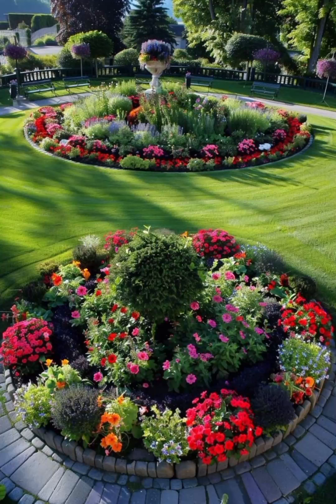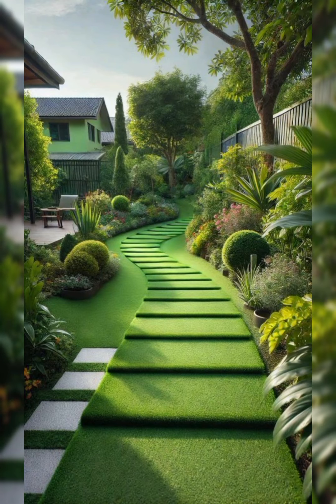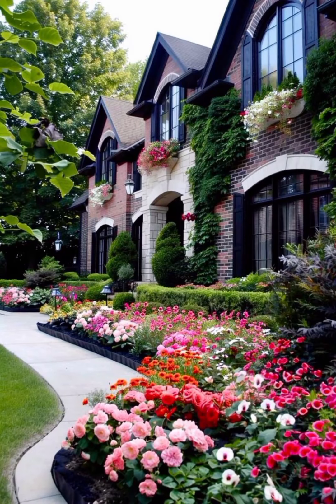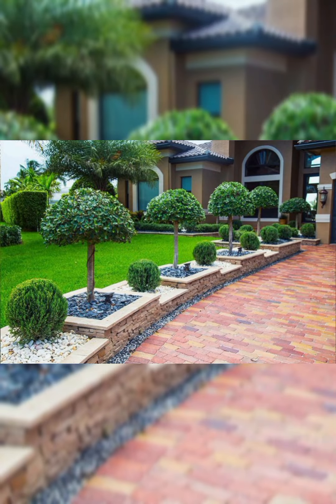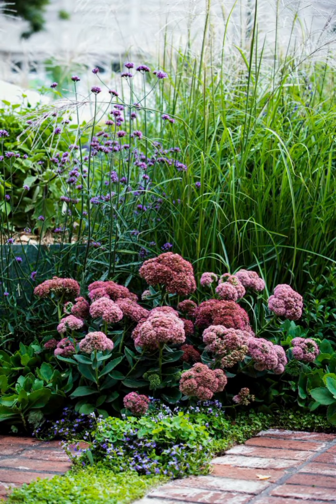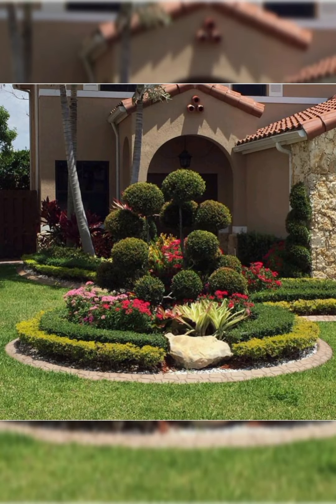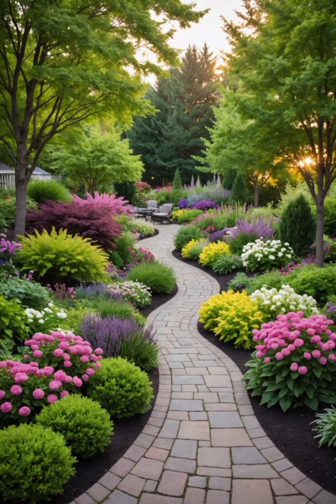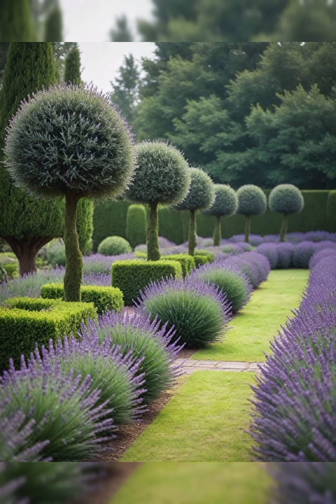A large selection of beautiful garden decor ideas , creating private area in the backyard and patio